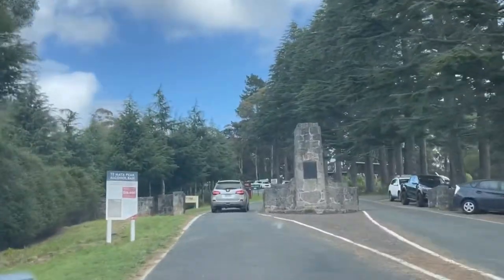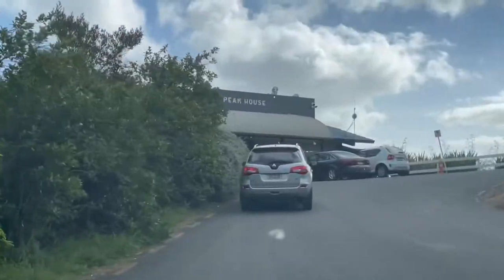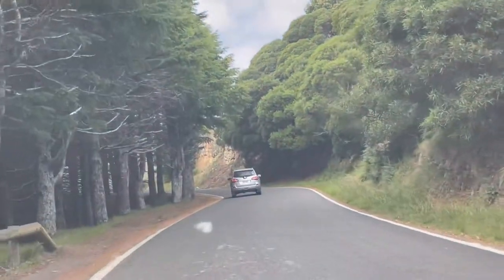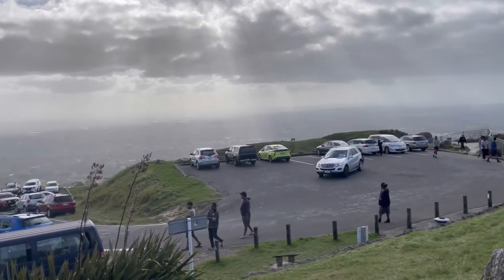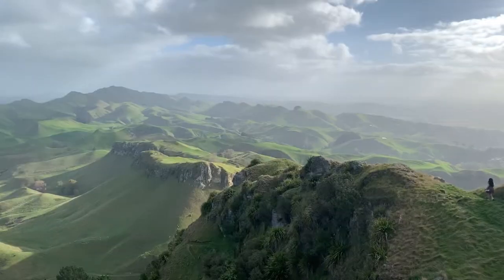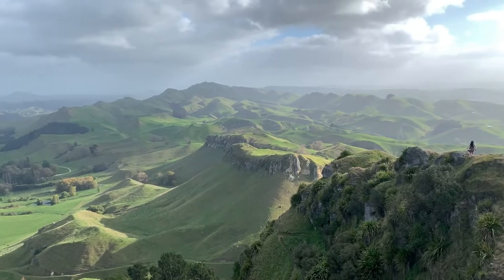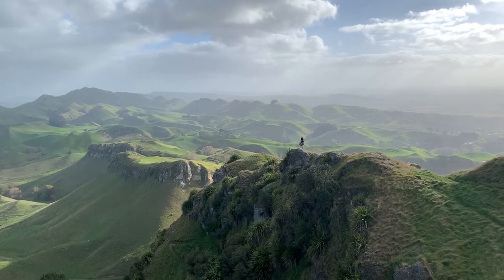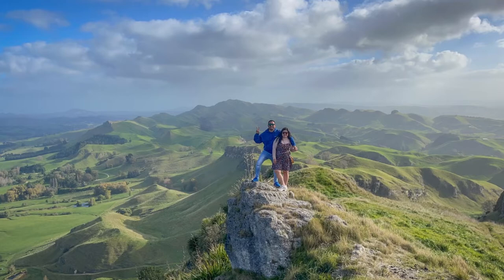Mesmerising Te Mata Peak || Bluff Hill || Hawke's Bay, New Zealand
Exploring Te Mata Peak in Hasting and a quick drive to Bluff Hill in Napier to end our day.

Music used in the video:

Musician: @iksonmusic

The Breaking of the Fellowship (feat. "In Dreams")
Artist
Howard Shore
Album
WMG (on behalf of Reprise); UMPI, CMRRA, UNIAO BRASILEIRA DE EDITORAS DE MUSICA - UBEM, LatinAutorPerf, ASCAP, LatinAutor - SonyATV, UMPG Publishing, Audiam (Publishing), SOLAR Music Rights Management, LatinAutor - UMPG, Polaris Hub AB, and 14 Music Rights Societies